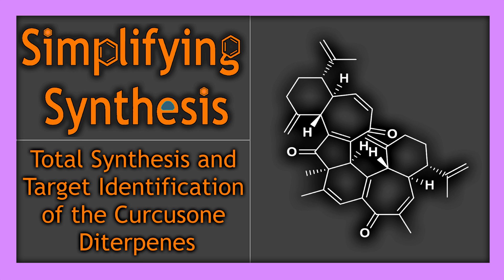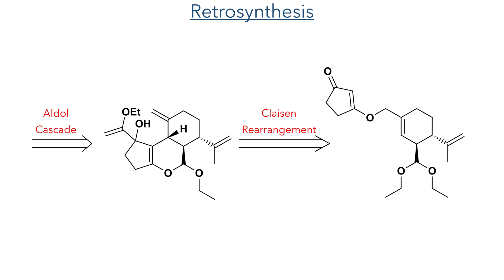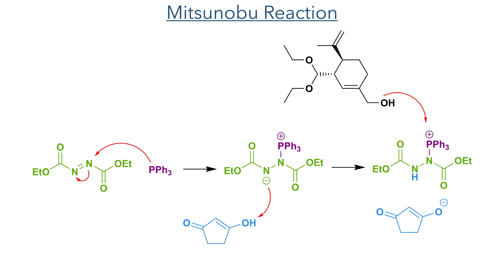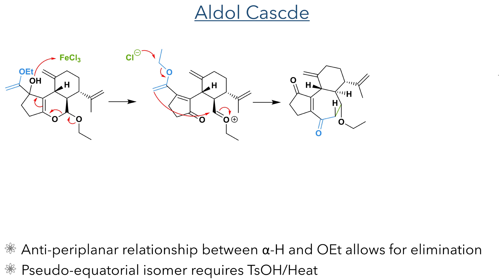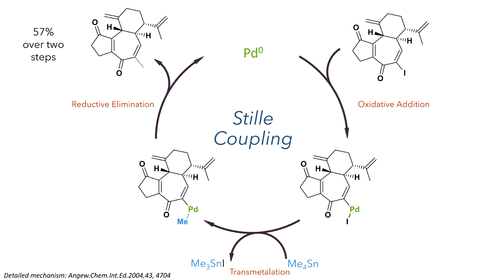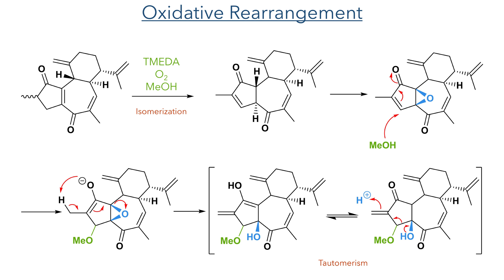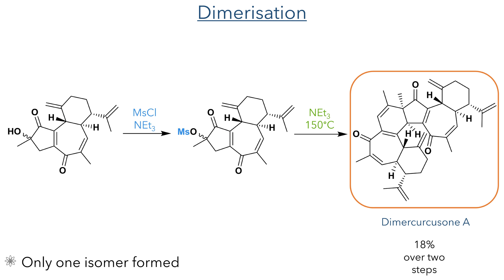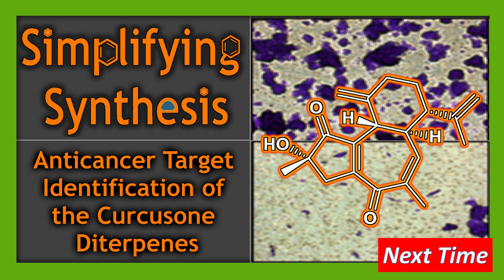Total Synthesis of the Curcusone Diterpenes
An organic chemistry minilecture on the Total Synthesis and Target Identification of the Curcusone Diterpenes by Chengsen Cui, Brendan G. Dwyer, Chang Liu, Daniel Abegg, Zhong-Jian Cai, Dominic G. Hoch, Xianglin Yin, Nan Qiu, Jie-Qing Liu, Alexander Adibekian,* and Mingji Dai*. Highlights of this work include an Fe-Promoted Aldol Cascade, Claisen Rearrangement and a Diels-Alder-Chelotropic elimination dimerization.

References:
Tetrahedron Lett. 1986, 27, 2439−2442 (Curcuse Isolation)
Chem. Rev. 2015, 115, 9, 2975–3011 (Tigliane Diterpenoids Review)
Angew.Chem.Int.Ed.2004,43, 4704 (Stille Mechanism)
Org. Lett. 2014, 16, 2196−2199 (Spriocrucasone and Pyracurcasone synthesis)

0:00 Introduction
0:20 Total Synthesis and Target Identification of the Curcusone Diterpenes
0:28 Curcusone Diterpenes * Isolated from Jatropha curcas by Clardy and co-workers in 1986
1:12 Retrosynthesis
2:15 Vinylogous Mukaiyama Aldol Reaction
2:46 Reduction
2:58 Mitsunobu Reaction
3:36 Claisen Rearrangement
4:10 Alkylation/ Aldol Cascde
5:36 Johnson a-lodination
6:42 a-Methylation
7:04 Ring Contraction Rearrangement
7:58 Oxidative Rearrangement
9:37 Dimerisation
10:52 Summary